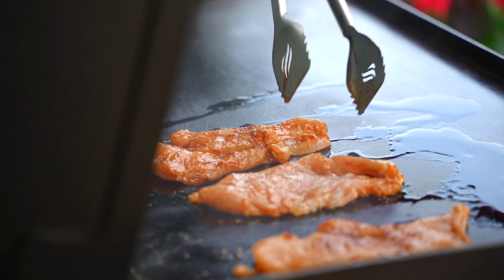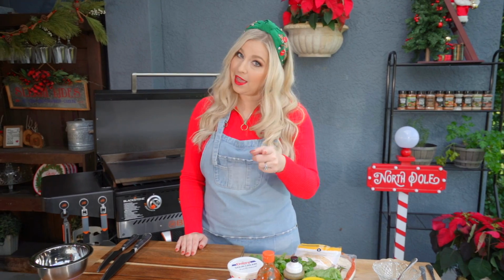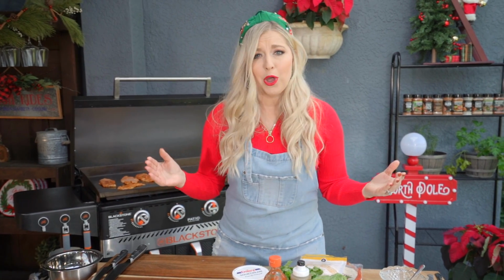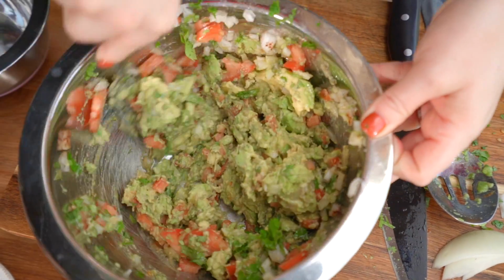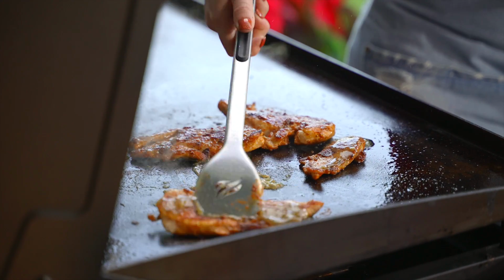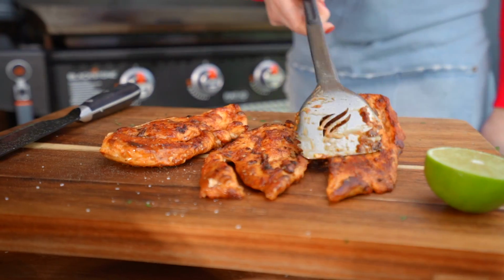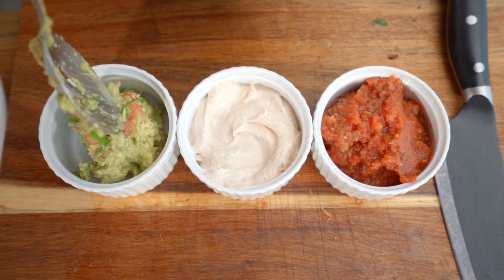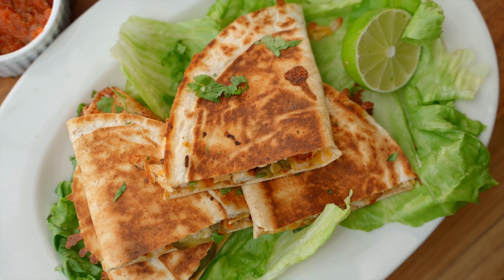Easy Weeknight Meal: Chicken Quesadillas on the Blackstone Griddle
This week on Easy Weeknight Meals, Taylor shows you how to make chicken quesadillas on the Blackstone Griddle. Chicken cutlets, paired with cheese, and a sauce bursting with flavor; everyone is going to love these simple and delicious quesadillas!

00:00 Introduction
00:40 Seasoning the chicken
01:10 Putting the chicken on the griddle
01:20 Making the guacamole
02:35 Making sour cream sauce
03:00 Building the quesadillas
03:32 Plating the quesadillas
03:50 Trying the quesadillas
04:17 Signing off